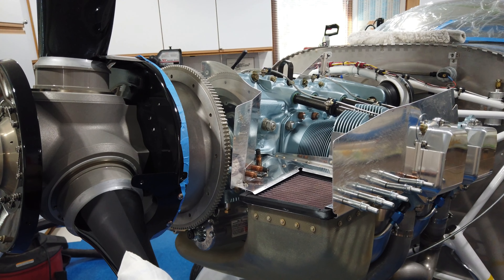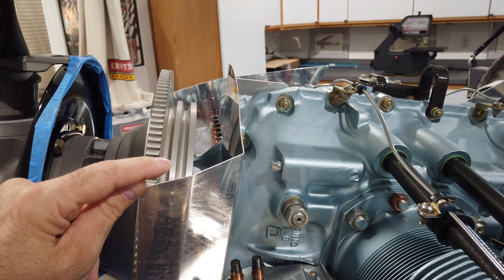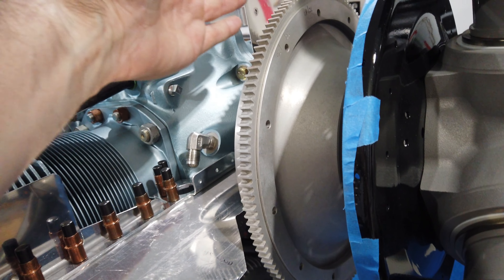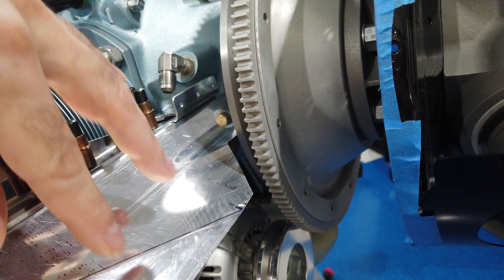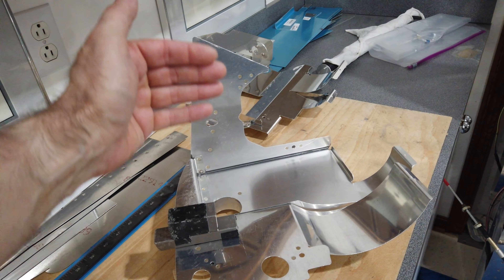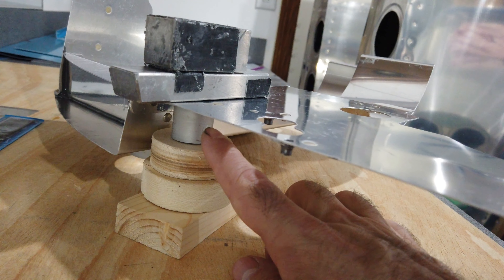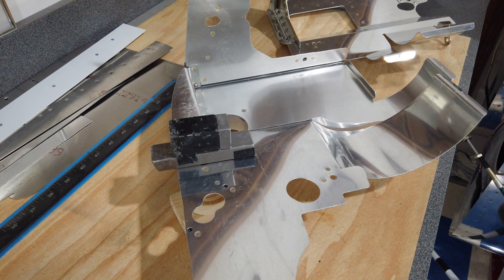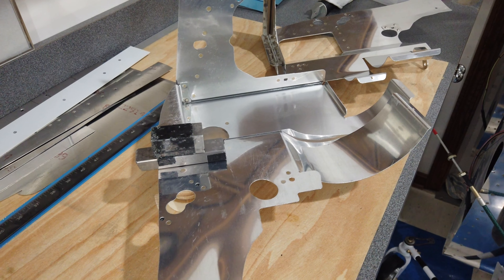Vans RV 7 HINT Videos Baffles Snorkle 6